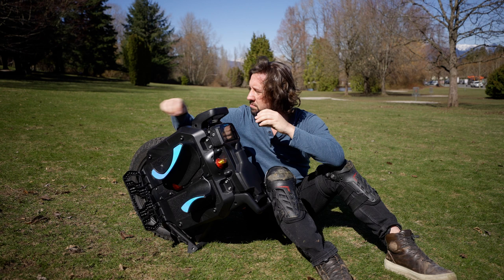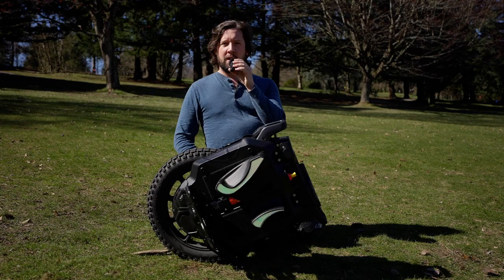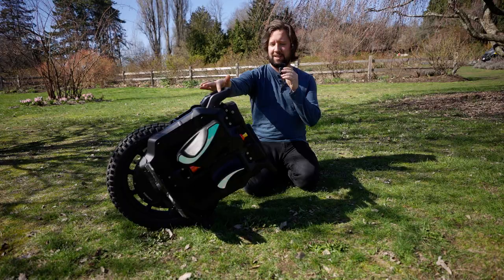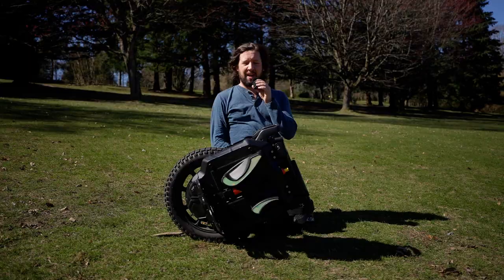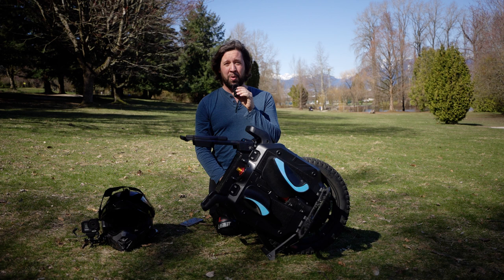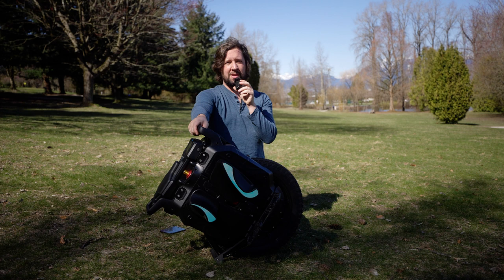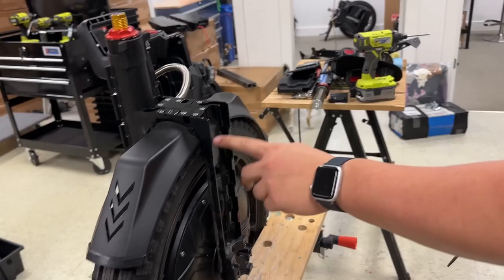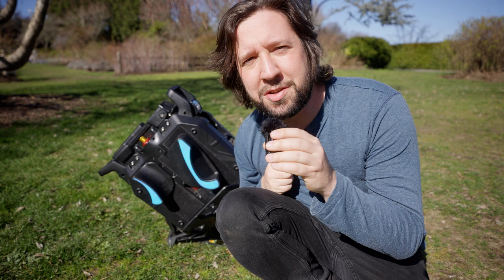Veteran Sherman S Review - The G-Wagon Of Electric Unicycles!